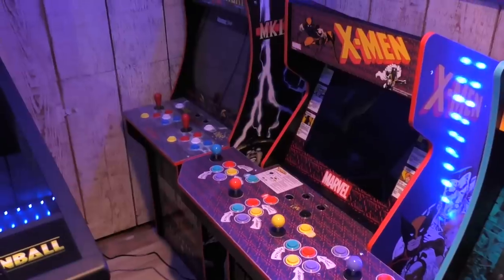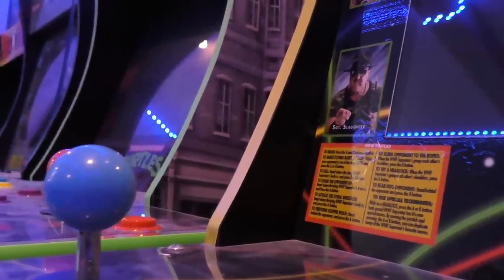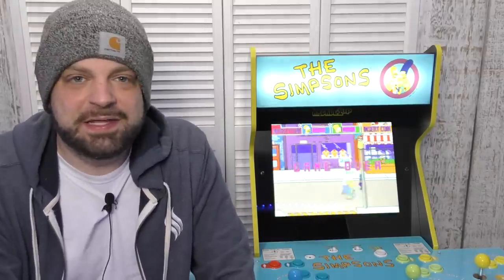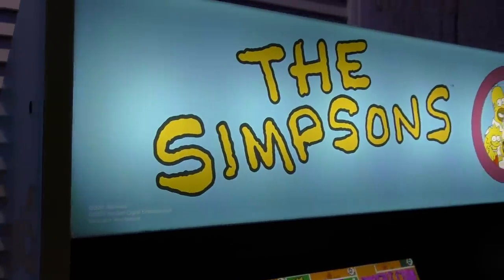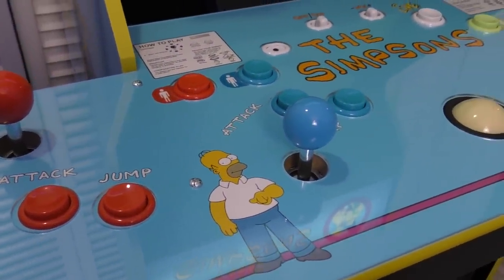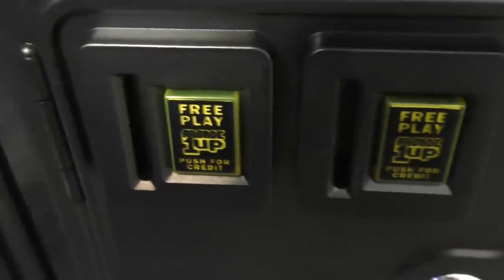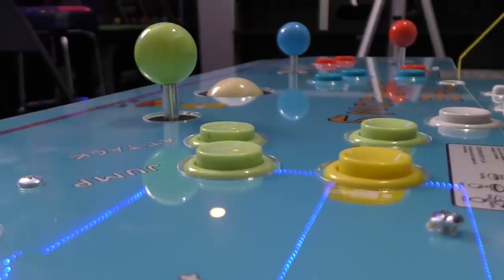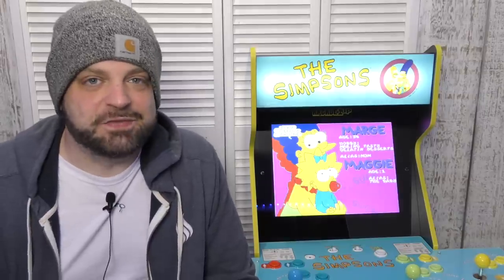The Simpsons Arcade1Up REVIEW - I'm Disappointed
The newest Arcade1Up is The Simpsons, consisting of the classic Simpsons game from Konami and Simpsons Bowling, which was another arcade game. I was really looking forward to this machine, but unfortunately, it has some big issues.